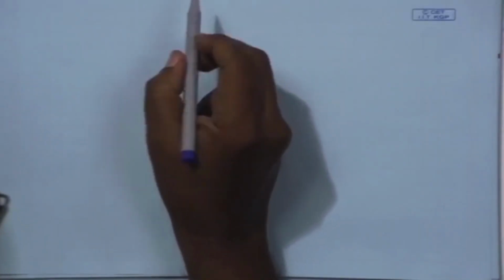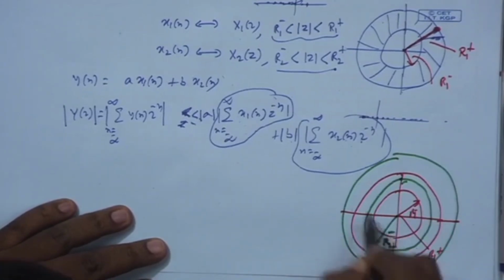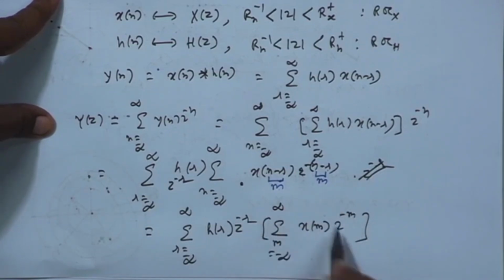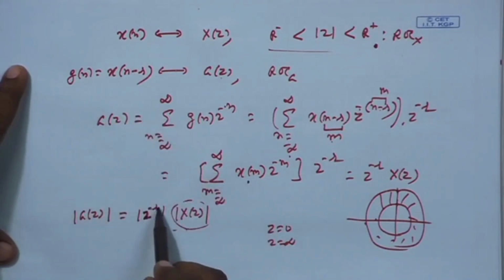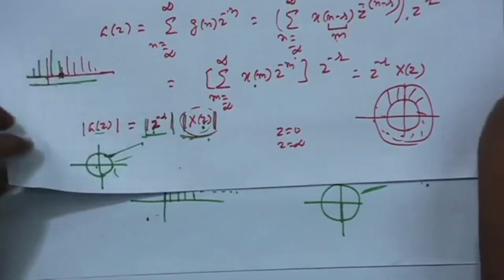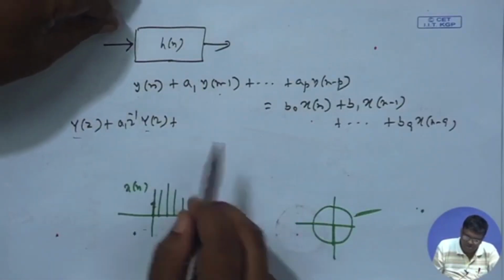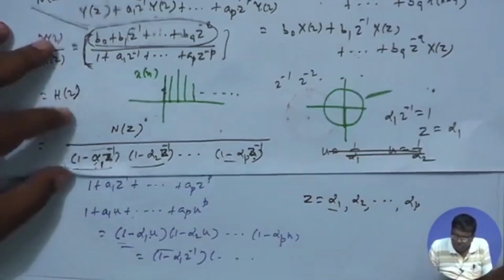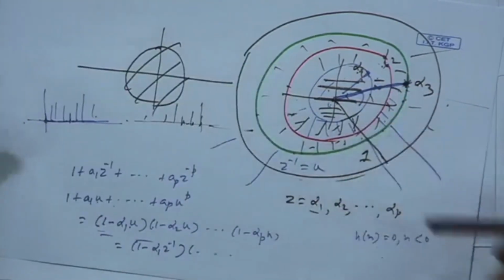Properties of z-transform